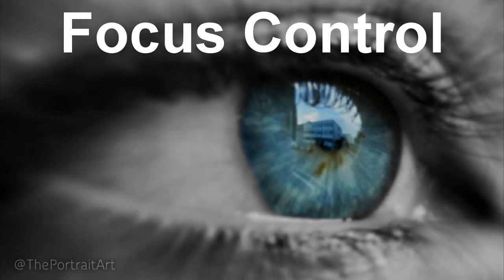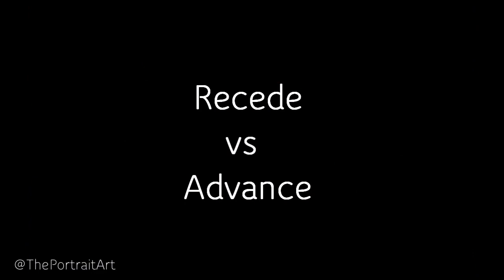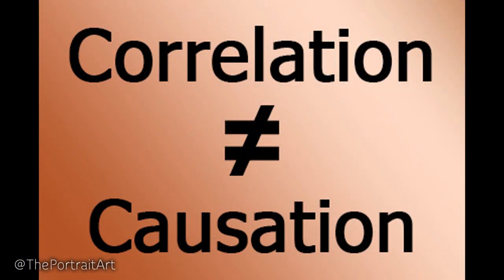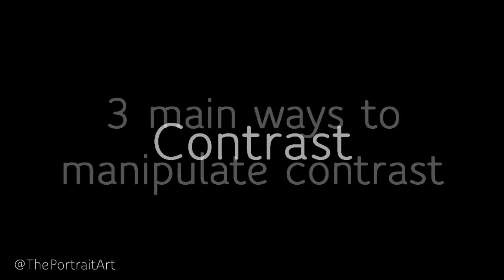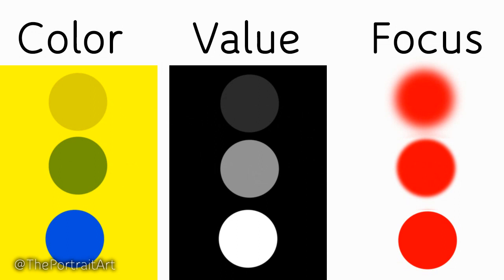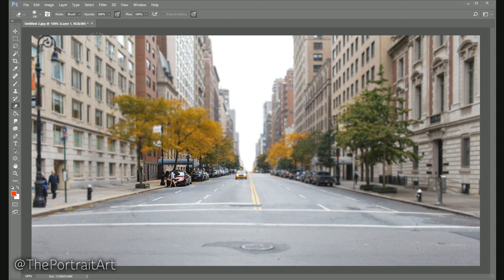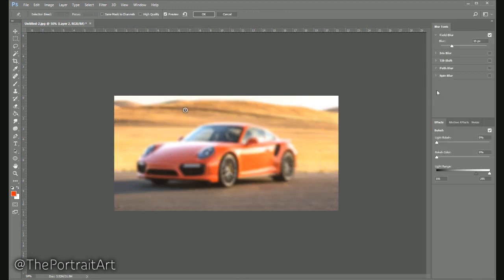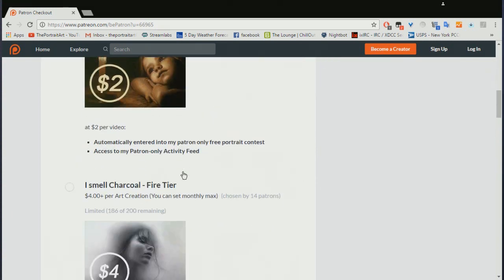How to control User's focus - For artist/photographer